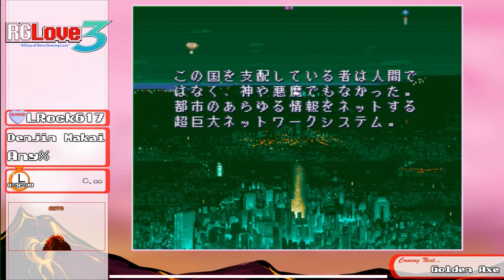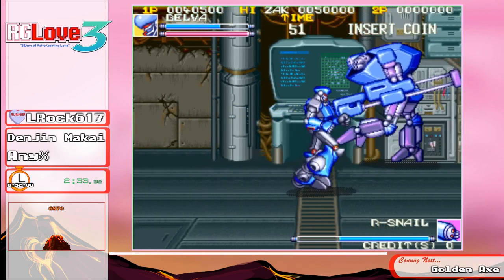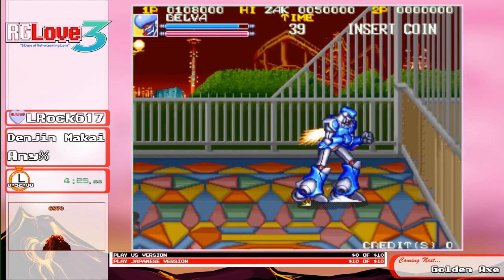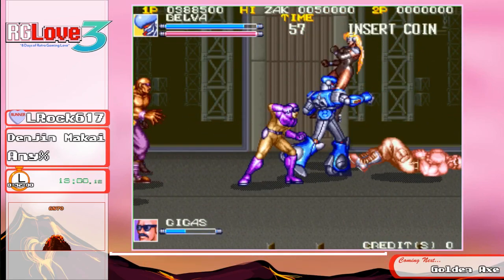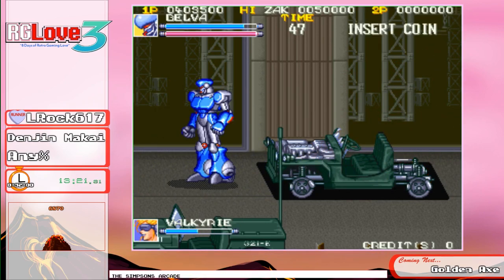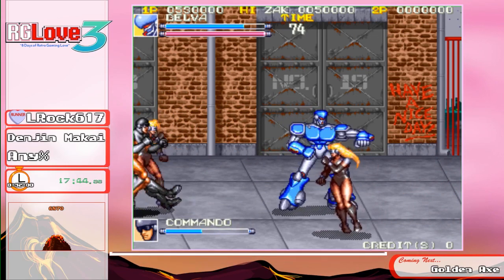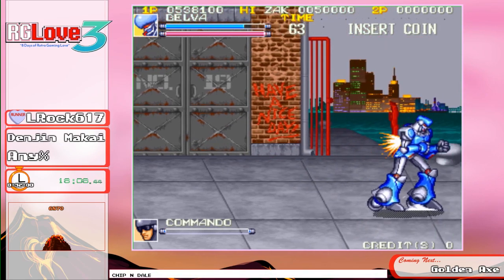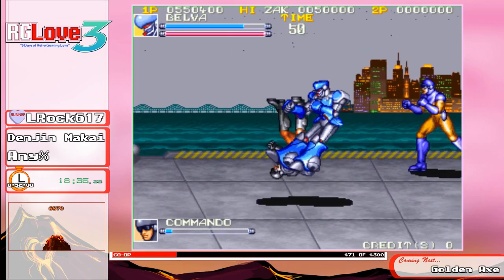RGLove 2020 - denjin makai any% by lrock617